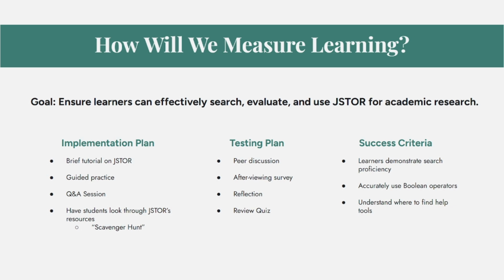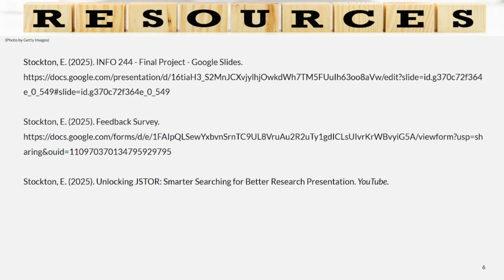JSTOR Presentation Summary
Final project presentation summary for INFO 244 - Online Searching with Vicki Steiner at San Jose State University's iSchool MLIS program.

This video was made with OBS and Clipchamp.